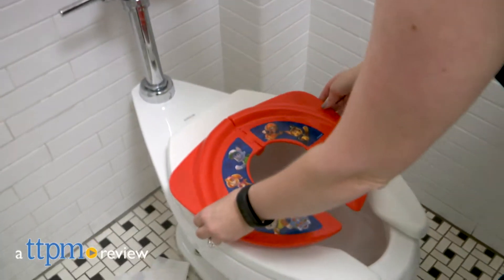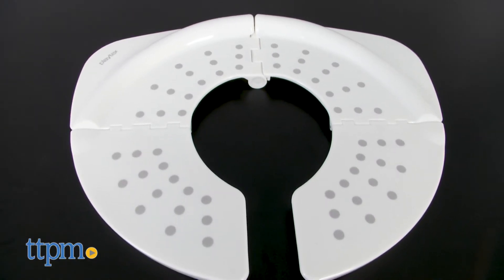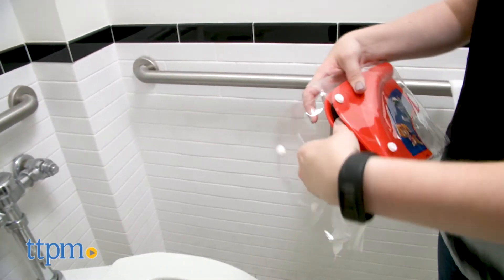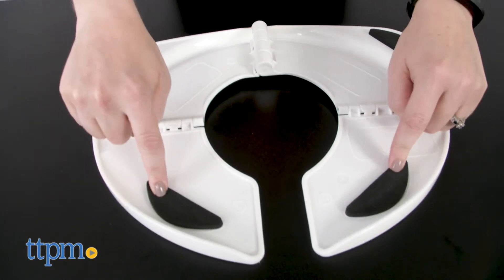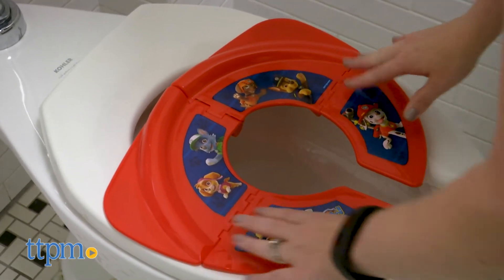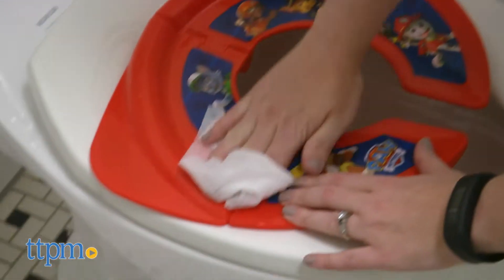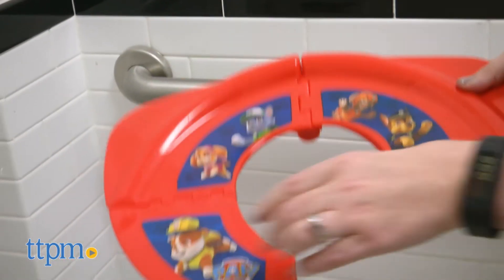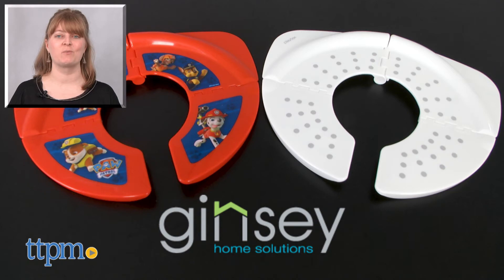Playtex Travel Folding Potty Seat & Paw Patrol Travel Potty Seat from Ginsey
It's time to go with the Paw Patrol Travel Potty Seat and the Playtex Travel Folding Potty Seat! Both fold up so you can take them on the go! They fit over standard toilet seats to give little kids a place to go! See how easy they are to use in this video review! For full review and shopping info

Product Info: The Paw Patrol Travel Potty Seat and Playtex Travel Folding Potty Seat ensure that toddlers and preschoolers have a place to go when on the go. These folding potty seats easily fit in a diaper or travel bag, and when you're ready to use them, just unfold and place on any size toilet seat. Non-skid pads prevent slipping. Easily wipe them clean when you're done. Each one is sold separately.